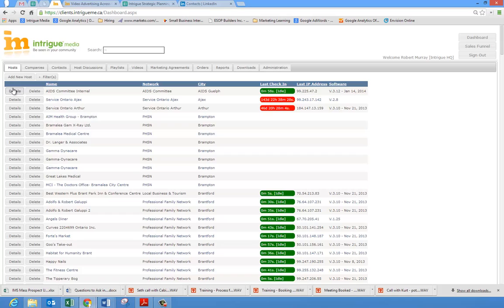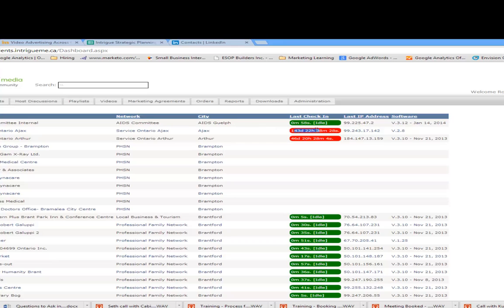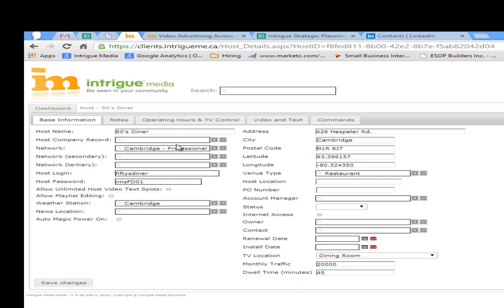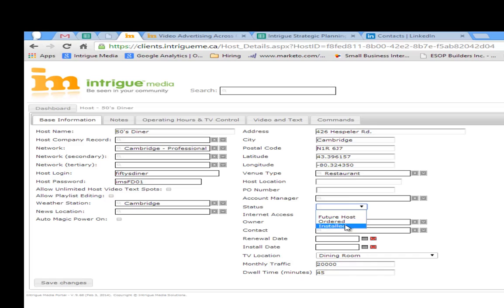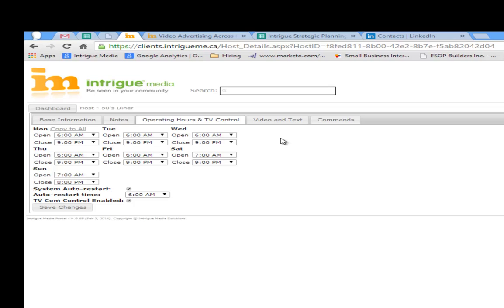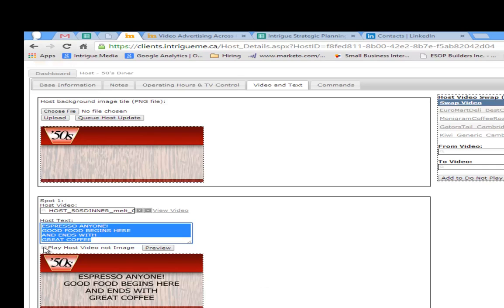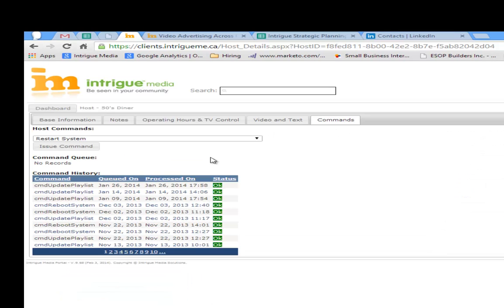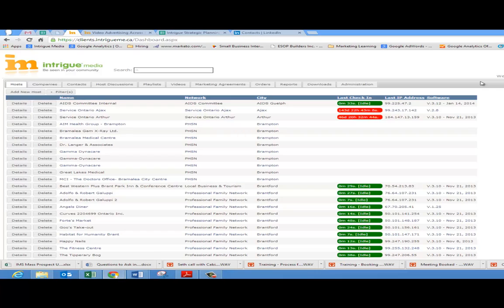Introduction to Intrigue Media Content Distribution System (CDS)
This is a quick overview of the Intrigue Media CDS.

You will learn:
- How to see and manage your hosts
- How to view and update host content
- How to push commands to your host locations